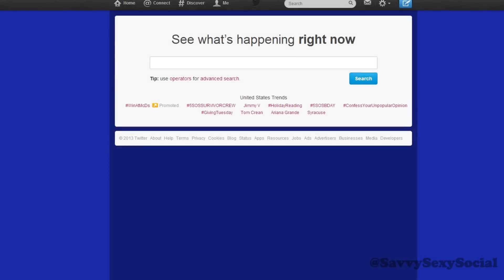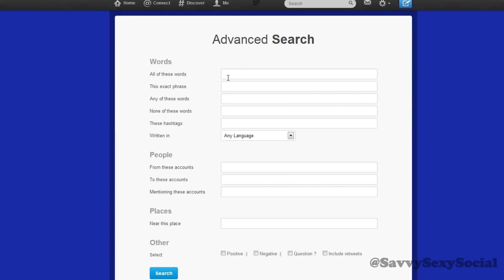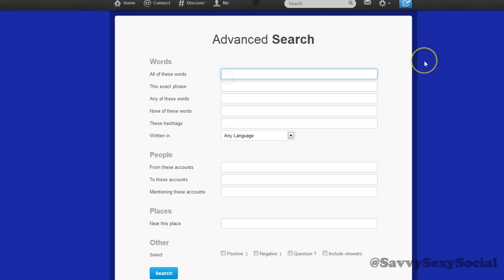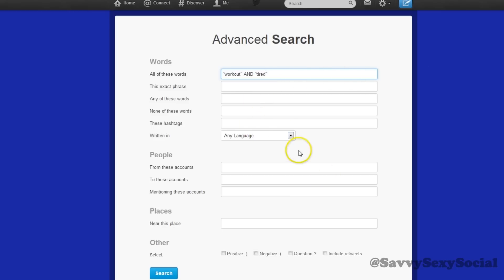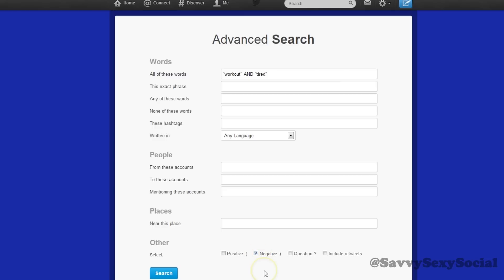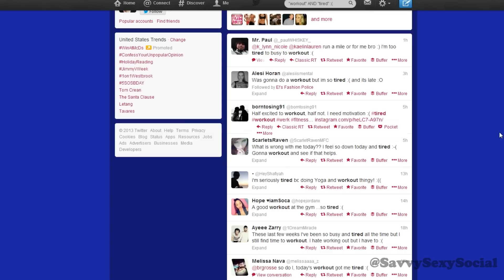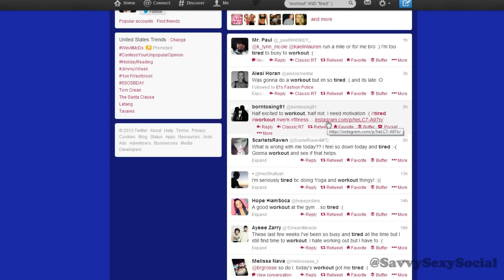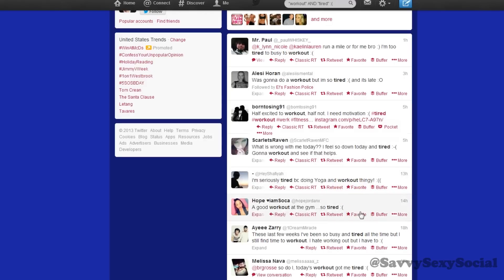Sexy Listening With Advanced Twitter Search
Filming with a Canon T4i. Editing with Adobe Premiere Pro.

I was inspired by a meeting I had with a client about ways that we could find interesting conversations on Twitter to engage with. The Advanced Search option was totally key for really targeting our results and getting less noise to filter through.

and click on "Advanced Search".

The company I was helping is one that helps clients recover. Whether that means waking up from a good sleep, finishing a workout, or trying to power through the rest of their day. So we started talking about those kinds of examples where someone might be in a situation of needing recovery and a couple key words sprung to mind at first.

First of all, we would want to see if anyone is talking about a workout. Hopefully one they've already completed or would like to complete if they have the energy. But if you just punch "workout" into keywords, you're going to get a lot of mess. Marketers and small businesses. Blogs and supplement sales. They will get in the way.

So if we want to target a stressed out consumer, we definitely want to also include the word "tired". Because it's more likely that someone who just finished or doesn't feel like working out is probably tired.

When you add these key words to the top line where it says "All of these words" make sure you put "AND" in between them so that Twitter knows you want tweets that only include both of the keywords. If that's the situation. Which in this case it was. Alternatively, you can use the work "OR" if that makes more sense for your search.
Now this will bring us good results but there still may be a little bit of noise. To really ensure we're getting the people we're looking for, check out that fun little "Other" option at the bottom. Smiley faces. I use 'em. People use 'em. Emoticons are bringing people closer to their feelings daily. So why not add a little emotion to your preferred search results. In this situation, sad face is highly appropriate and very likely going to be seen.

With those keywords and settings we have a great bunch of results. People saying "I was going to work out but I'm kinda tired and it's late" all the way to "I'm really glad I got my workout in but I really need to bounce back. I'm so tired." All of these are amazing options for my client to go in and say "you can do it!" or "I totally feel ya man. Almost missed my workout too." or "what did you work out today? We did arms."

So many opportunities for you to engage in a really human conversation and yet extremely relevant to your brand. No need to go in from the kill. Just drop a hello and see how they respond. You know they're at least going to look you up in they're wondering where the heck you came from. But conversation is extremely invited on this network because people want to be found.

Have you tried Advanced Search? Share some of your ideas in the comments!